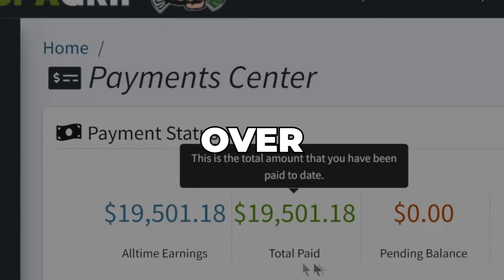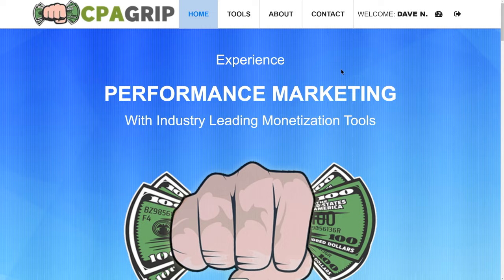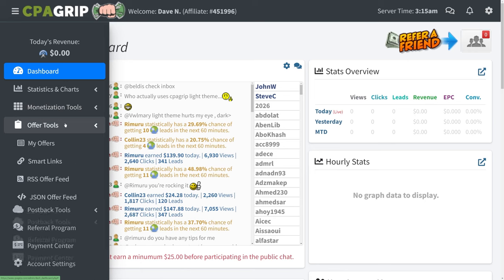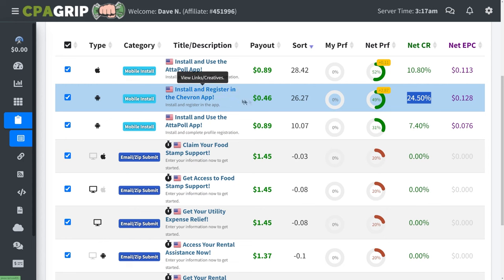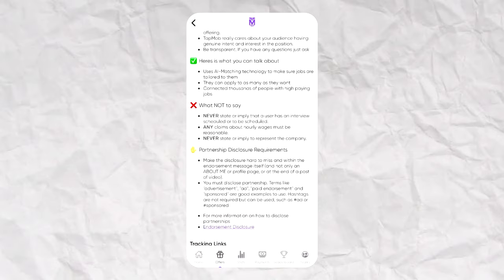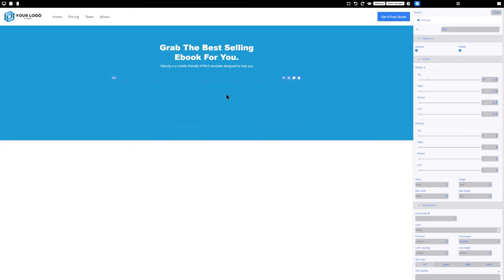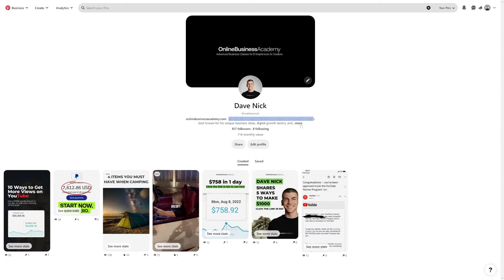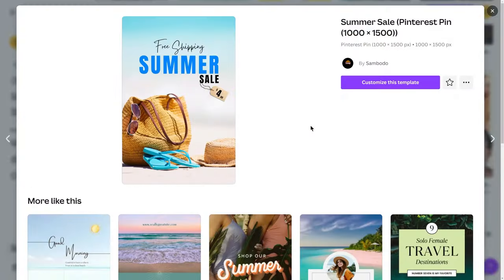Complete CPA Marketing Tutorial (Free Traffic Method) 2024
Online Business Club is a place where you can:

⭐️Get Exclusive Money-Making Tutorials
⭐️Learn How to Make $1000/Month Without Showing Face
⭐️Win up to $20,000 per Month in Prizes
⭐️Talk Directly to Dave Nick and other Experts
⭐️Apply for Exclusive WFH Jobs (Up to $10,000/Month)
⭐️Get Monetized on YouTube
⭐️Get Free Courses, Coaching, and Feedback
⭐️Network with Entrepreneurs from Around the World
⭐️Grow Your Social Media with ‘Business Boost’ Feature
⭐️Boost Any Online Business with ‘Business Boost’ Feature